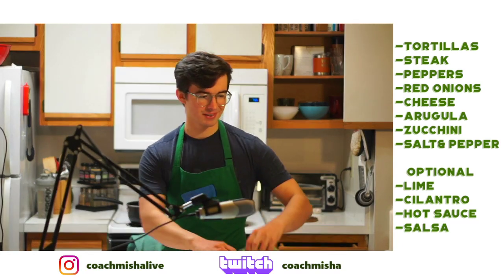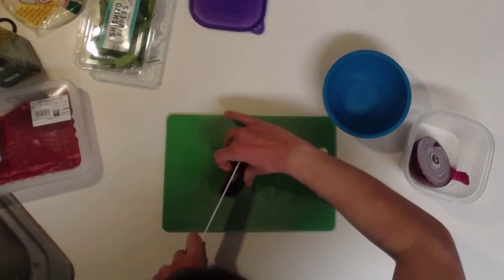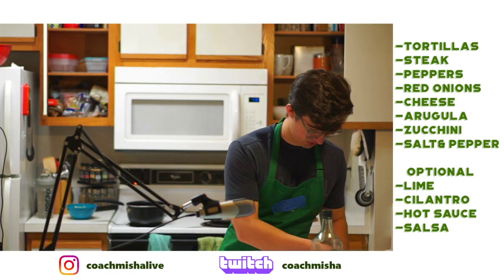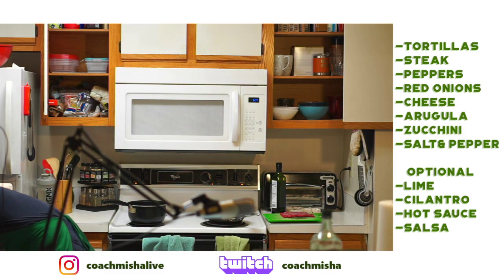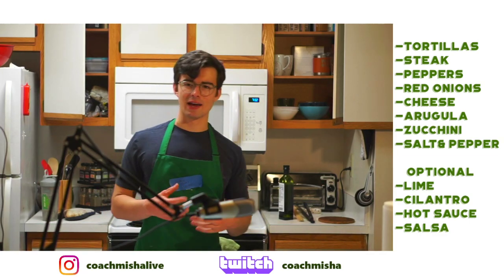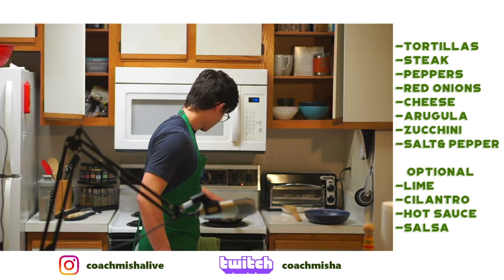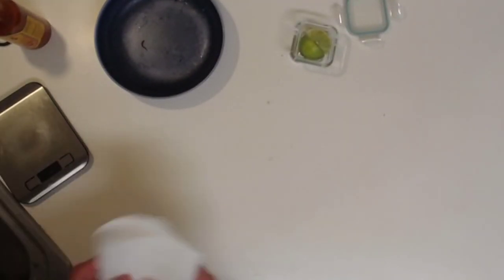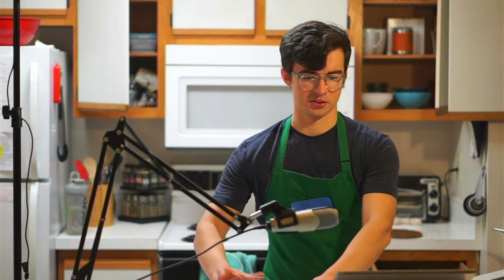Dinner Tacos w/ Baked Zucchini Fries - 11/4/2020